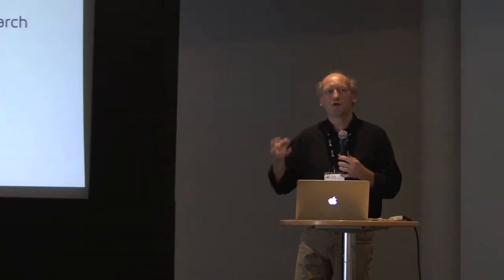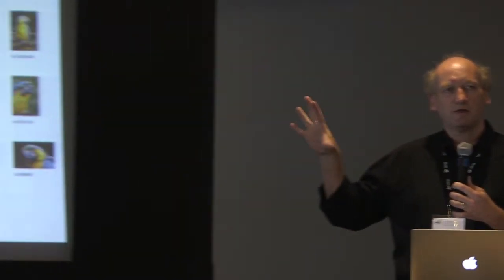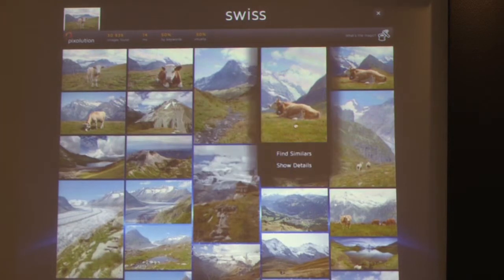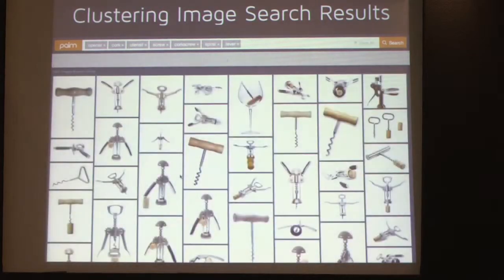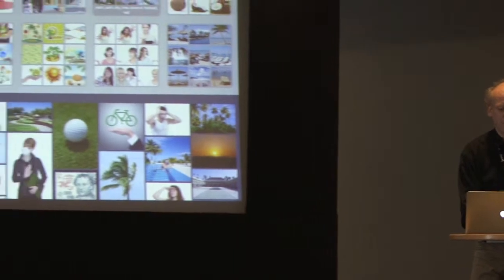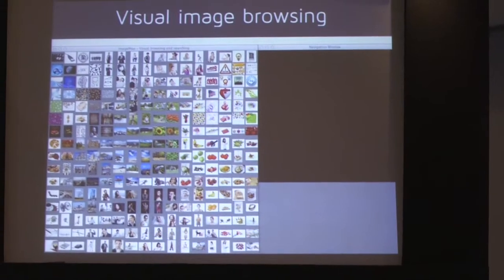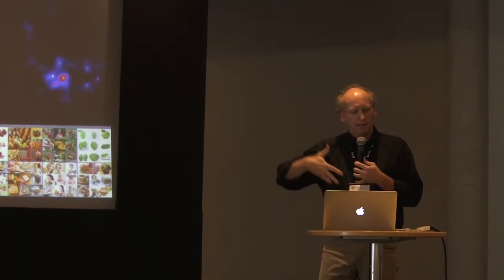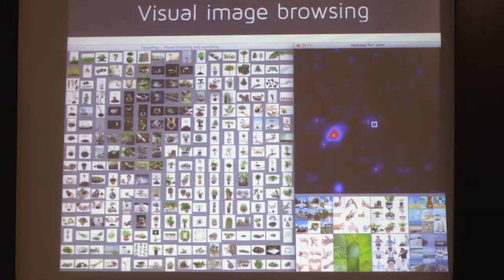PIXOLUTION - CEPIC CONGRESS PITCH PRESENTATION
pixolution, search, search engine, cepic, cepic congress, berlin, 2014, imagelibrary, stock library, photography, photo library, marketing, industry, visual search, stock photos